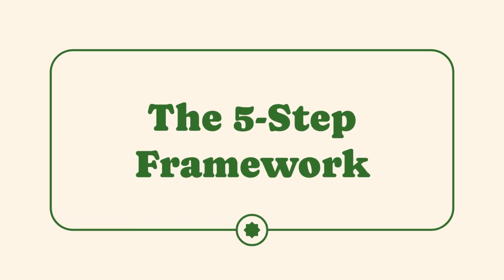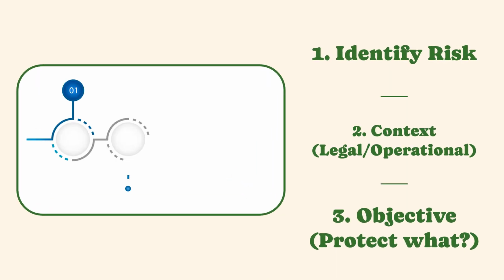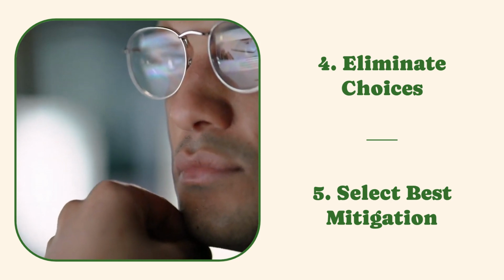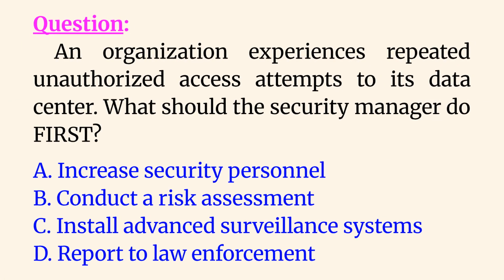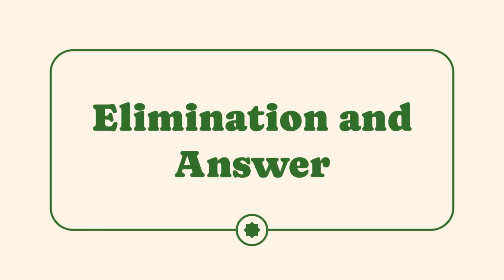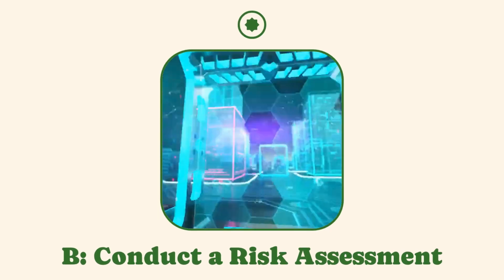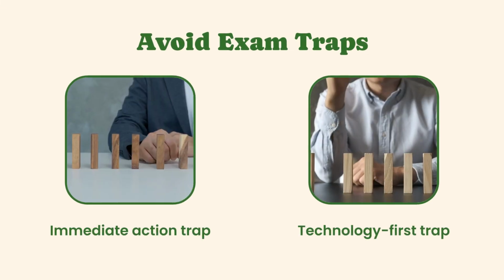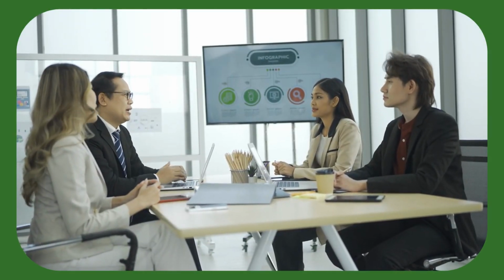1. “How to Solve ASIS CPP Questions: Security Management Framework & Exam Strategy”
Struggling with CPP questions? Stop guessing—start thinking like a security leader.

In this video, learn a simple 5-step risk-based framework to solve ASIS CPP questions using principles from ASIS International.

✔ Risk-based decision-making mindset
✔ Step-by-step solving method
✔ How to eliminate weak options
✔ Why the correct answer works

👉 This is the standard approach we’ll use across the full CPP series.